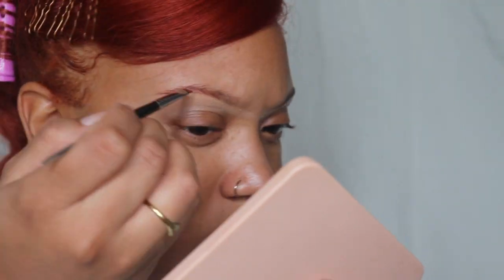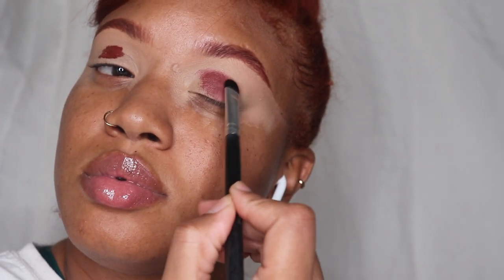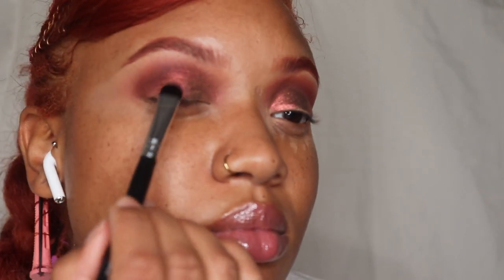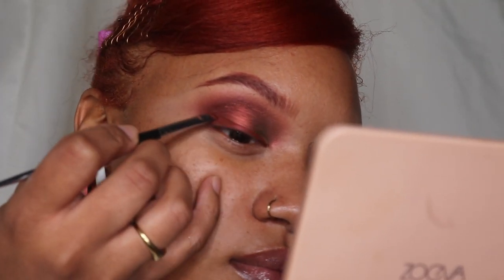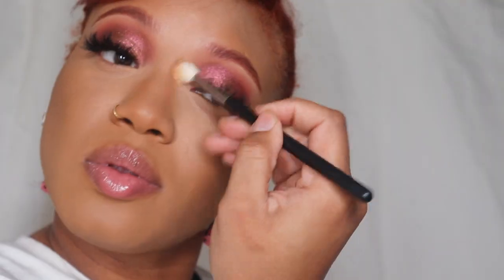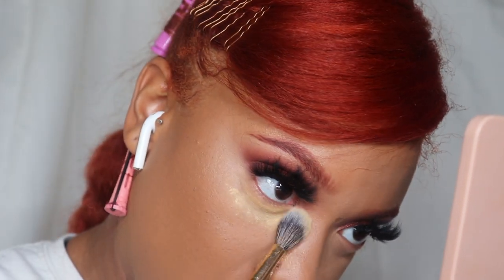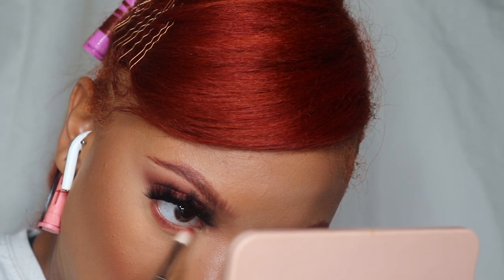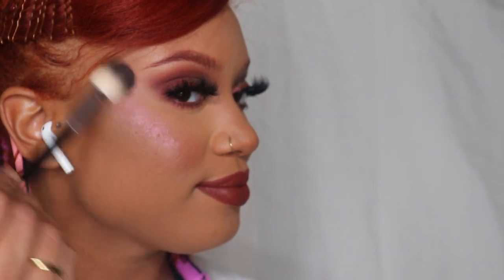CRANBERRY MAKEUP LOOK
PRODUCTS:

NARS SOFT MATTE IN MOOREA + CONCEALER IN SUCRE D'ORGE
BEAUTY BAKERIE BAKING POWDER IN CASSAVA
JUVIAS PLACE CAMEROON SHADE STICK + WARRIOR II PALETTE
ZOEVA BRONZER IN 0.6
NATASHA DENONA LIQUID EYESHADOW IN DOGBANE
SOUTHERN BEAUTE LIQUID LIPSTICK IN FEARLESS

MUSIC: Music by frumhere - can't see, yeah. + Music by Mr. Chase - Grace & Mercy + Music by Bishop.Lo - Exit

@styleme.b ( PERSONAL )
@wherebrooklyn.at ( TRAVEL )
@brooklynbeautyluxury ( LUXURY EYELASHES )